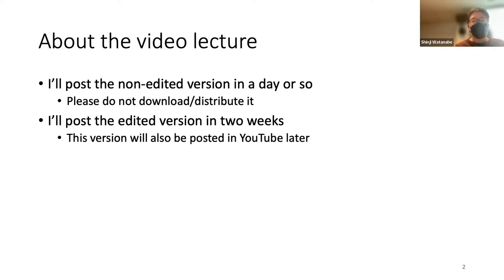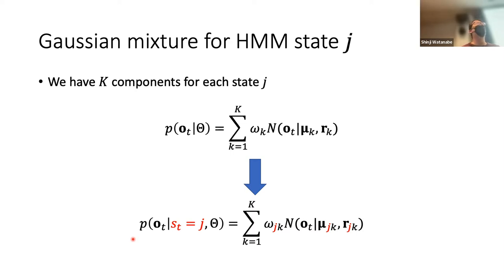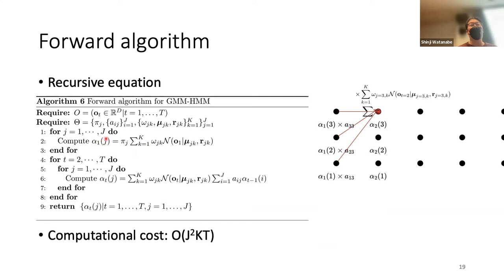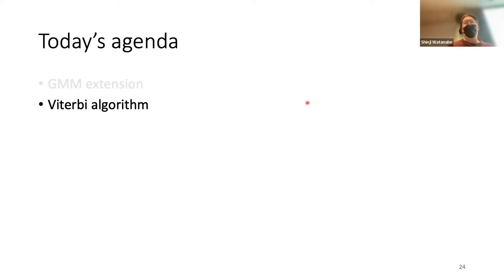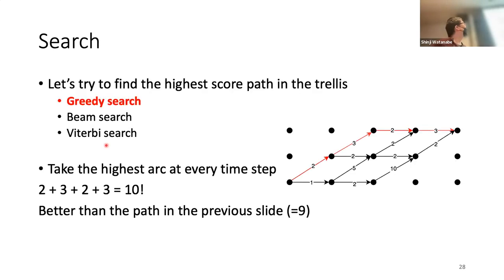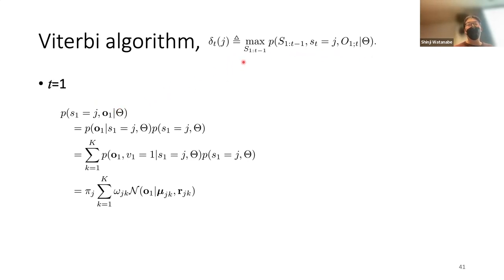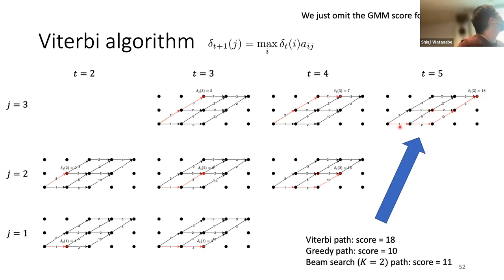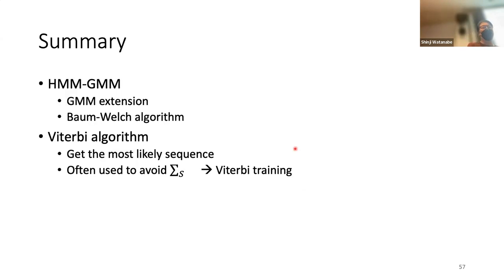Fall2022-SpeechRecognition&Understanding (Lecture11 - Hidden Markov Model III)